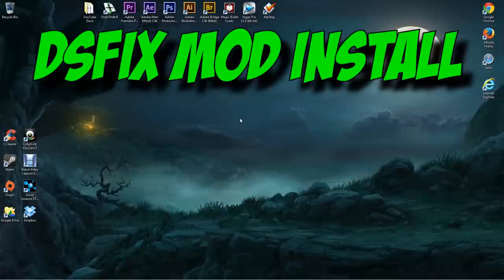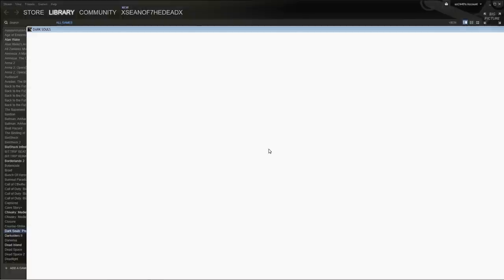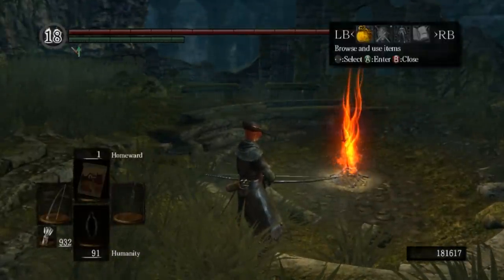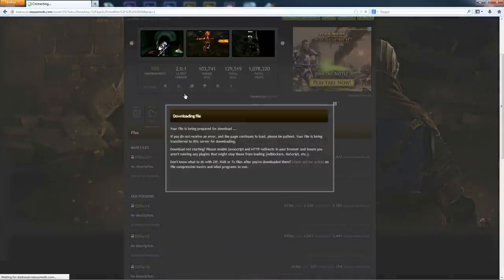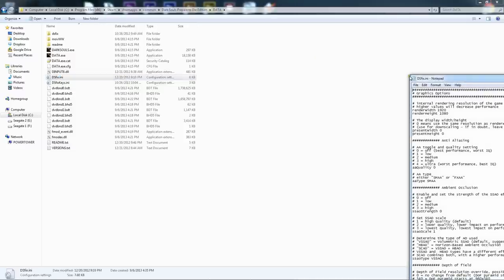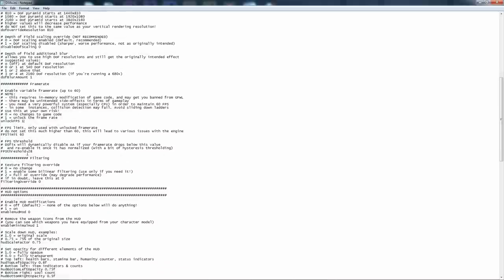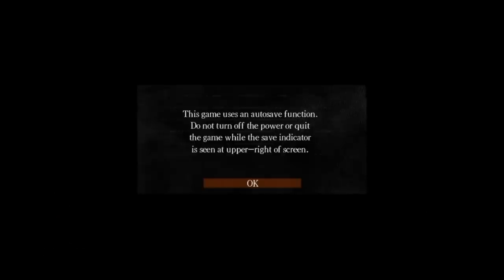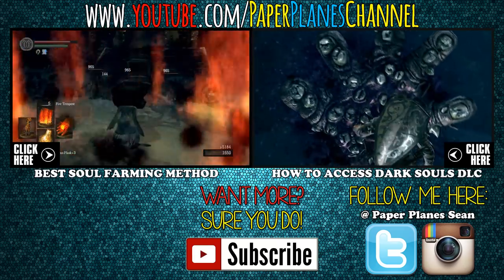Dark Souls - How to Install the DSfix Mod (Resolution & Frame Rate Fix)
In this tutorial I show you the step by step process on how to install the DSfix Mod for Dark Souls.

FAQ:

►Q: I did exactly as you did in the video, but when I load Dark Souls it crashes.
◄A: Unfortunately nexusmods doesn't have the most recent version of DSfix, download it

►Q: I have version 2.4 from the link your provided, but the game still crashes when trying to load my save file..
◄A: You probably forgot to turn off the AA in the in game options menu.

►Q: What resolution should I set it to?
◄A: This is a personal preference however a good starting point is your monitors native resolution.

►Q: I did everything right but I don't see the dsfix logo at the startup menu!
◄A: DSFIX is working, you just didn't enable texture overrides and the dsfix logo is a texture.